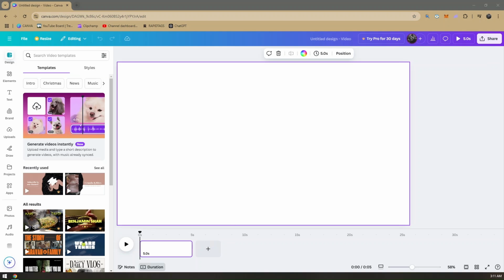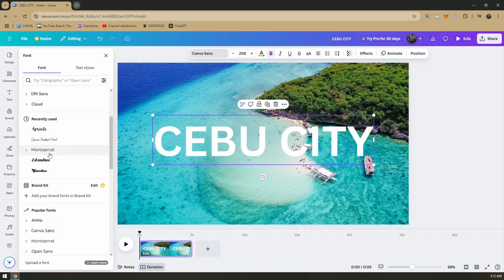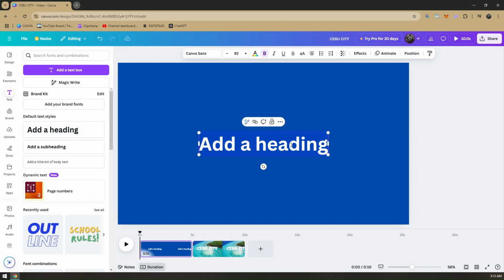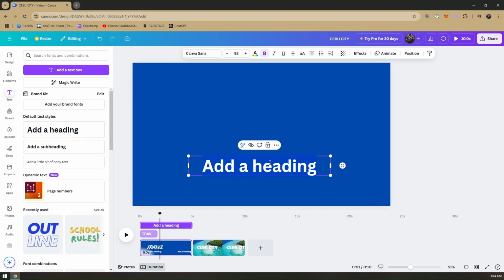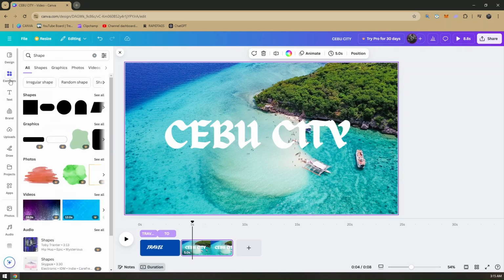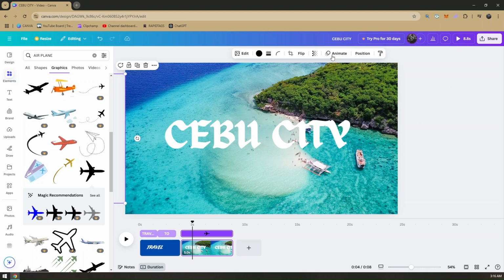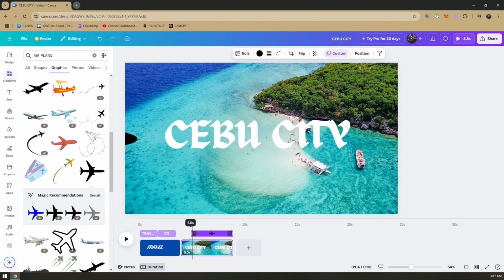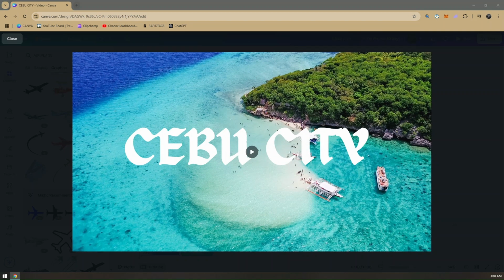HOW TO MAKE TRAVEL INTRO ANIMATION USING TEXT REVEAL EFFECT IN CANVA (FULL GUIDE)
In this video, I am going to show you how to make a travel intro animation using the text reveal effect in Canva for 2025. This full guide will take you through the process of designing a stunning animated intro that’s perfect for travel videos or vlogs.

0:00 INTRO
0:05 TUTORIAL